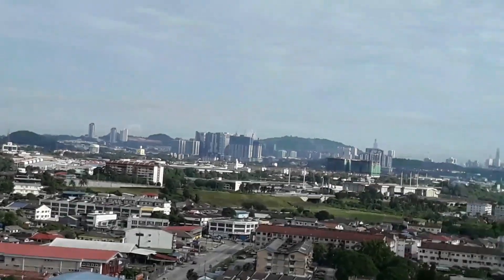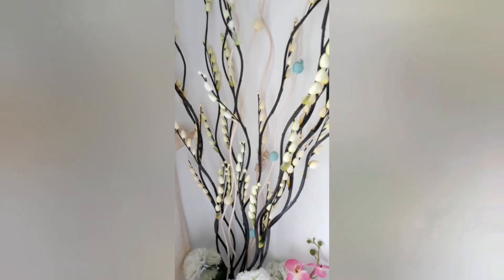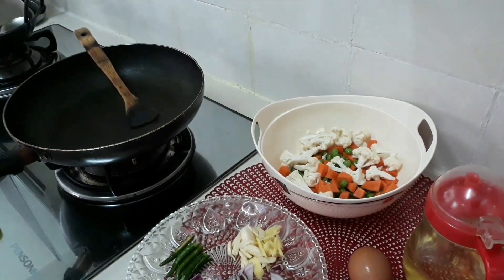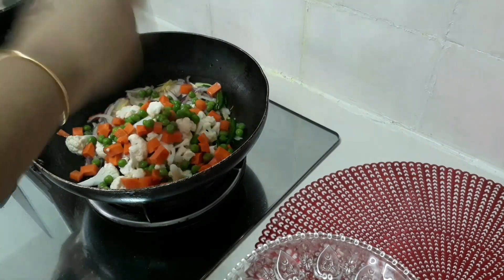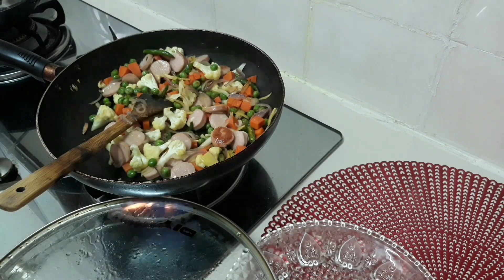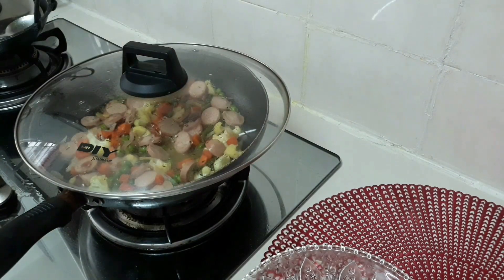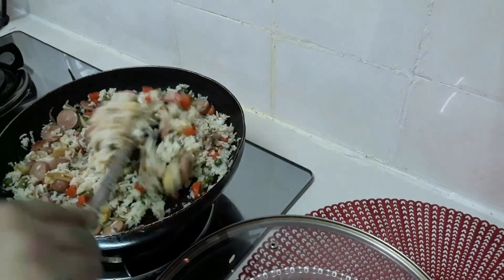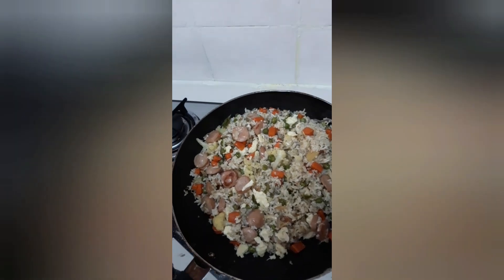Ramadan vlog: easy fried rice recipe|| খুবই সহজ ফ্রায়েড রাইস রেসিপি